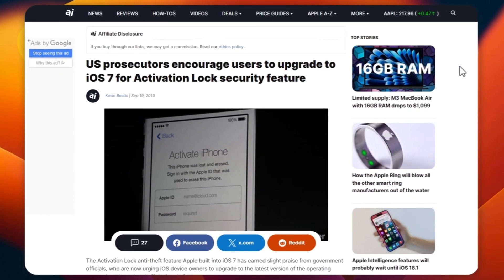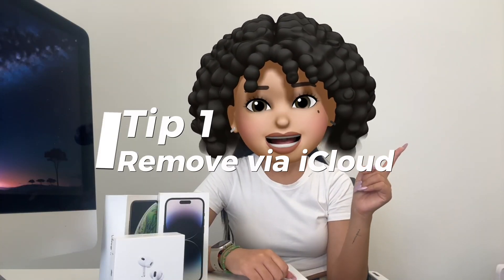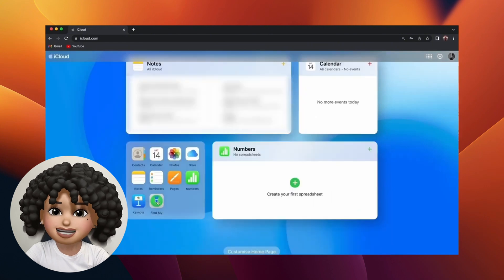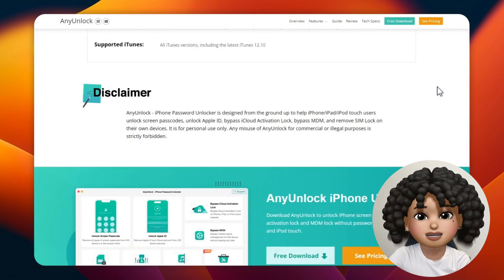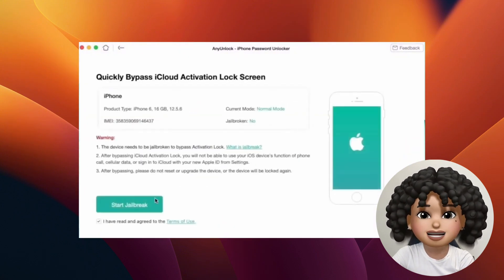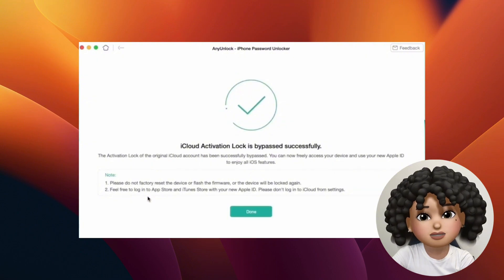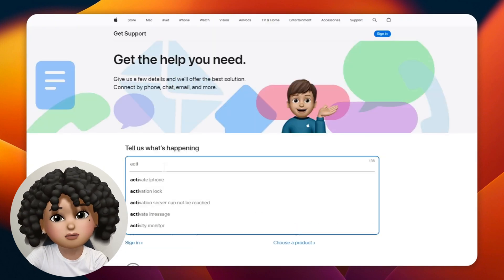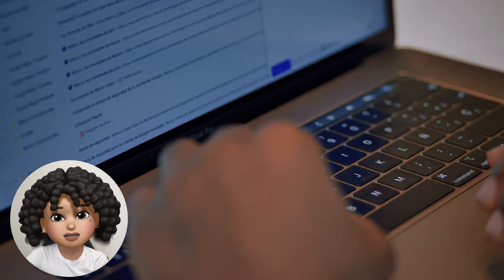[3 Ways] How to Bypass iPhone Locked to Owner | 100% Success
Is it possible to remove the activation lock without the previous owner? Yes, fortunately. There are a few ways, like DNS or activation lock removal tools, to get past an activation lock on your iOS device, even if you need help to reach out to the previous owner to get the login information.

If your iPhone locked to owner, you may be stuck on the iCloud activation lock without the Apple ID and password from the previous owner. Then, how to remove activation lock without previous owner? This video will offer you 3 proven ways to remove activation lock and bypass iPhone locked to owner. Don't worry, I will solve your problem today!
00:00 Intro
00:31 Tips 1. Remove via iCloud
01:06 Tips 2. Remove with AnyUnlock
02:02 Tips 3. Contact Apple Support